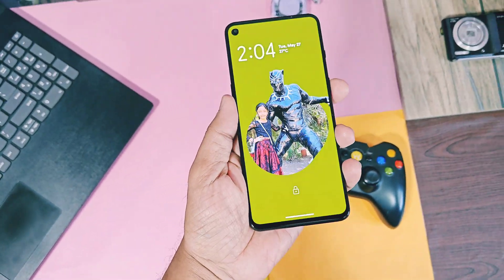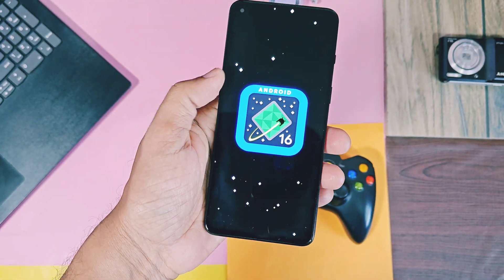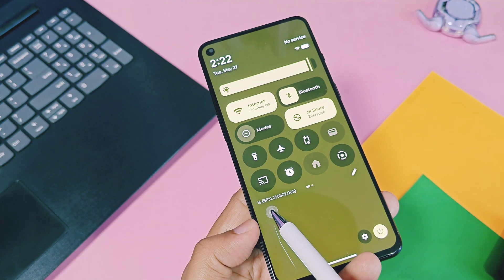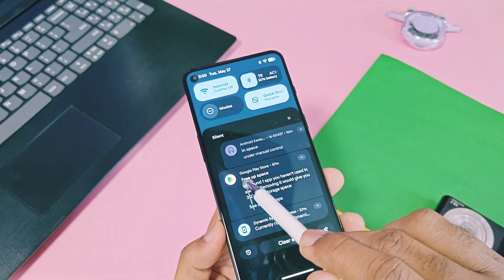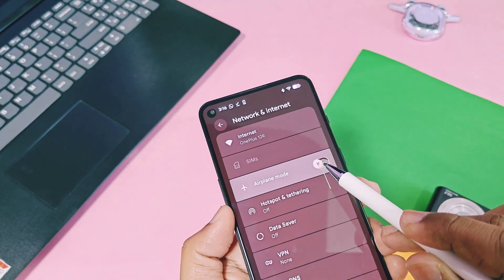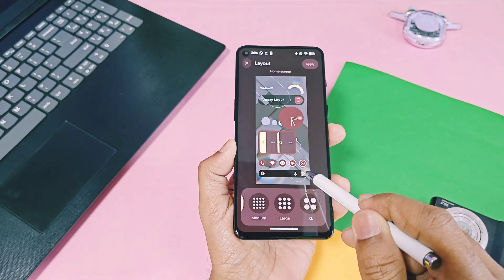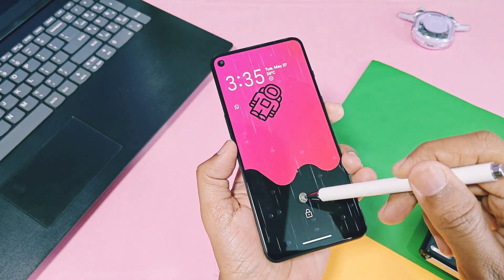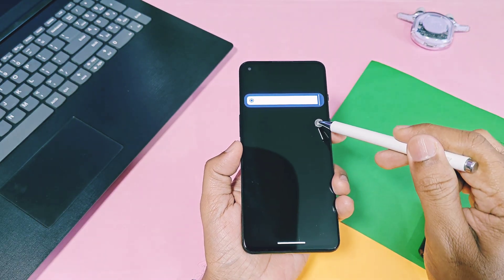🎉 Android 16 QPR1 beta1 gsi rom with expressive design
Hey what's up guys welcome back you are watching 4U tech finally Google started to rollout there most ANTICIPATED android 16 qpr1 beta 1 update for pixel series devices

This update is just amazing Because it brought altimate makeover of android UI using new expressive design look.

Though we are not using any pixel series device we booted new android 16 beta qpr1 on our oneplus 9rt and enjoyed all new exciting features and expressive design look of android 16

Our channel have abilities to make impossible things in to possible, You can also boot this new android 16 qpr1 gsi build in any android device running with android 11 or above version with unlocked bootloader and arm64 ab system with treble support please check icard video for flashing and enjoying this new qpr1 update

Today in this video we are going to check all new amazing expessive design changes and new features and at the end i shown what are bugs of this ported android 16 gsi build
So don't skip any part of this Timeline please Watch this video till the end now without further do let's get started
About Android 16 QPR1 beta 1
latest Android 16 update is the Android 16 QPR1 Beta 1, released around May 21, 2025. This update introduces the Material 3 Expressive design overhaul, featuring blur effects, updated UI elements like redesigned status bar icons, new icon shapes, and an enhanced Quick Settings panel. It also includes new grid size options for the home screen, a smaller At a Glance widget, and animated weather effects for wallpapers. Additionally, it contains the August 2025 security patches, bug fixes, and performance optimizations. This beta is available for supported Pixel devices (Pixel 6 series and newer). The stable Android 16 release is expected on June 3, 2025, but the Material 3 Expressive redesign will likely roll out later in the year, possibly with a Feature Drop.

Download  and taste android 16 qpr1 for any android device with unlocked bootloader and arm64 ab system with unlocked bootloader and treble support :

Officially supported devices of Google oixel series
You can install Android 16 QPR1 on any of the following Google Pixel devices:
Pixel 6, 6a, and 6 Pro
Pixel 7, 7a, and 7 Pro
Pixel Fold
Pixel Tablet
Pixel 8, 8a, and 8 Pro
Pixel 9, 9a, 9 Pro, 9 Pro XL, and 9 Pro Fold

Custom GSI rom with features of oxygen os and ios all android devices

00:00 intro and important info (must watch)
01:31 About device details of new android 16 qpr1
02:11 New amazing features and expessive design changes (must watch)
05:04 The best feature of android 16 qpr1 (must watch)
06:23 bugs of this gsi build (must watch)
06:52 Final verdict about android 16 update
07:20 Small request (must watch)
Android 16 QPR1 Beta 1 update 🚀New expressive design features for any device 😲
Android 16 qpr1 update
Android 16 qpr 1 beta1 update
Android 16 new expressive design
Android 16 new features
Android 16 qpr1 features
Android 16 qpr1 expressive design
Android 16 qpr1 indepth review
Android 16 qpr1 update for pixel series devices
Android 16 qpr1 for any device
Android 16 custom gsi rom
Android 16 custom rom
Android 16 Custom gsi rom for oneplus
Android 16 Custom gsi rom for samsung
Android 16 Custom gsi rom for Motorola
Android 16 Custom gsi rom for xiomi
Android 16 Custom gsi rom for poco
 Android 16 Custom gsi rom for redmi
Android 16 Custom gsi rom for sony